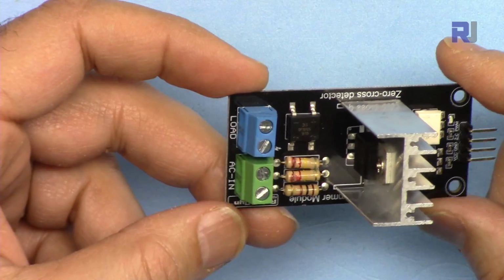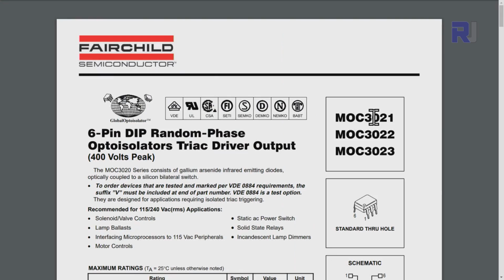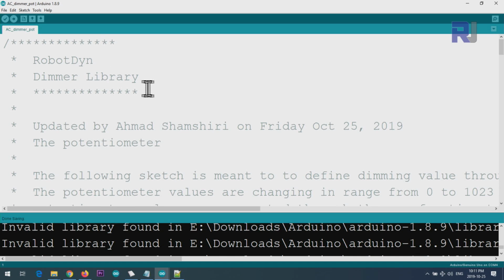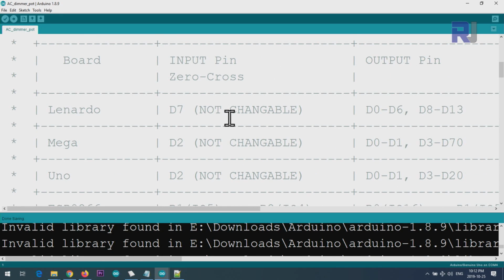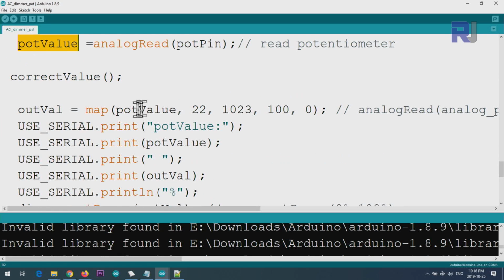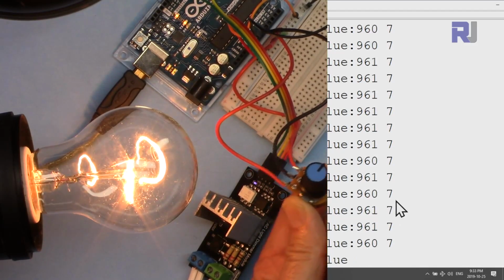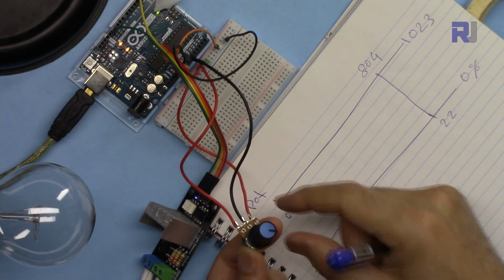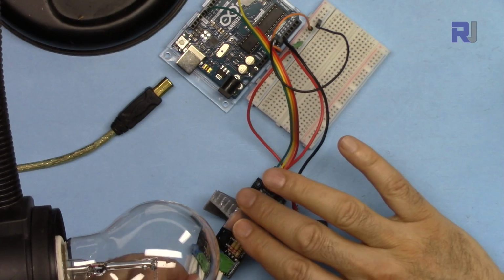RobotDyn Control AC bulb with Arduino AC Dimmer - RJT229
Step by step explained how to use RoboDyn AC Dimmer module which is based on BTA16 600B Triac module.

Purchase this from ***
Amazon USA
Amazon Canada
All other Amazon

Banggood or UNO board

Jump to different section of video by clicking on the time:
00:00 Start
00:43 Introduction
01:53 Hardware Explained
05:50 Wiring Explained
09:00 Code Explained
15:25 Demonstration of original code
16:43 Resolving the issue
21:39 Demonstration with corrected code